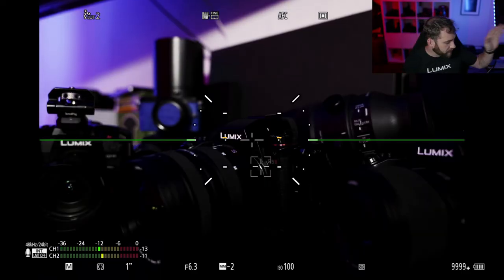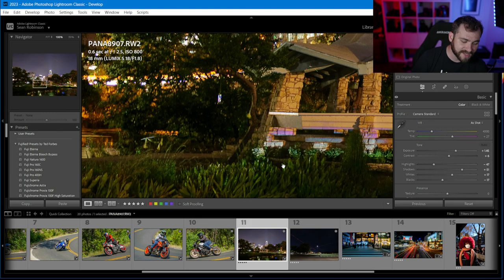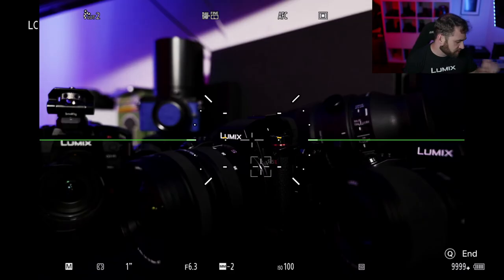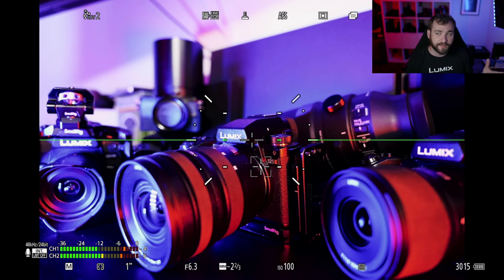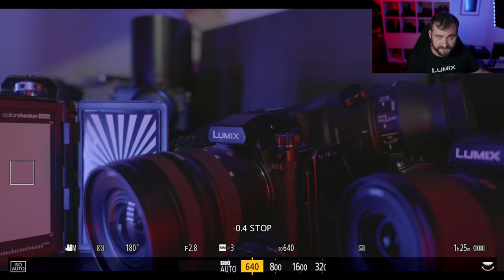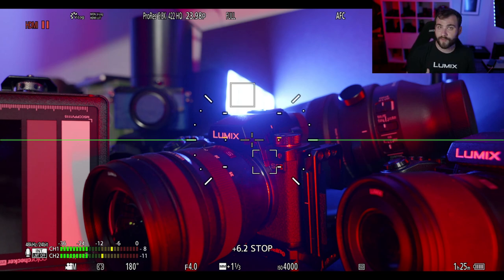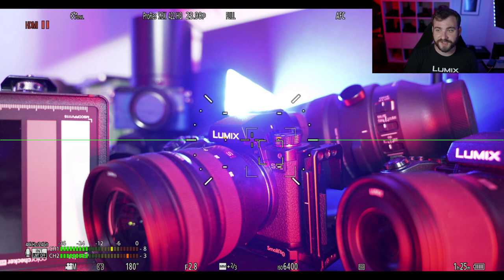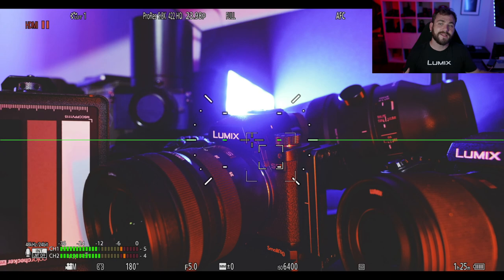LUMIX Live : Specialty Photo & Video with LUMIX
This week we'll be taking time to discuss in detail the various specialty tools found in LUMIX Cameras to assist Photographers and Videographers in their content creation! From Live View Composite and High Resolution Shot mode to Variable Frame Rate and Anamorphic options, the LUMIX line of Hybrid cameras offer the best set of tools to aid in any use case.

Timestamps provided by : @AoyagiAichou

0:00 Stream start
5:06 Intro
8:45 Q/R: Multiple exposure modes
10:48 Q: MFT 100-400 PanaLeica discontinued
11:35  Q/R: FF 24-70 with OIS
16:22 Q: Colour shift after transferring photos through Bluetooth/WiFi
19:14 Q: Storing cameras with or without batteries
21:53 R: Different file naming
22:49 D: [Live View Composite]
31:14 Q: ProRes RAW looking better than internal non-RAW
32:28 Q: Future updates for the GH6
33:12 R: EL Zone for the S5iix
33:48 Q: Disabling IBIS for tripod use
34:42 Q/D: Exposing for Live View Composite
37:27 Q/R: BS1H firmware updates,
38:08 R: Range finder style body (MFT or FF)
39:00 Q: Info display on external monitor an camera screen (S5ii)
39:48 Q: S5iix flashes for events, macro from LUMIX later or Sigma now
41:17 Q/D: EVF laggy with slower shutter speed, exposure preview
44:51 Q/R: Line-skipped full image area 4K60 or 4K48
46:19 Q/R: More All-Intra options in the BS1H
47:28 Q: S5ii no recording start beep via HDMI
48:53 D: [High Resolution Mode]
55:03 Q: Gear for shows
56:00 D: Exposure assist tools
1:08:46 Q: 3:2 for ProRes, 3:2 HDMI
1:10:33 Q: 99Wh battery for GH6 + 5" monitor, weddings
1:13:58 Q/D: S5iix tracking one person in a crowd
1:18:06 R: OEM solution for V-Mount
1:18:30 Q: Where to buy the GH6 cable clamp
1:19:14 D: [Real Time LUT]
1:26:59 Outro

Q: Question
R: Request
C: Comment
D: Demo